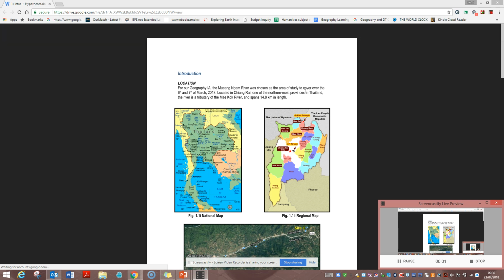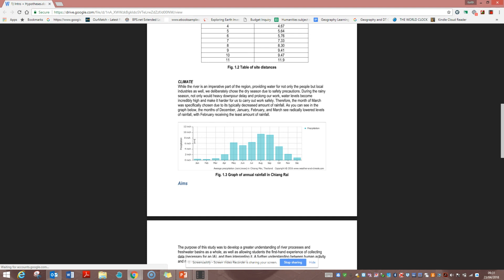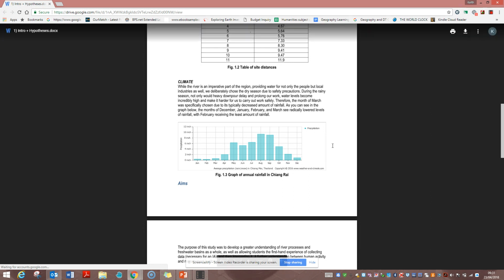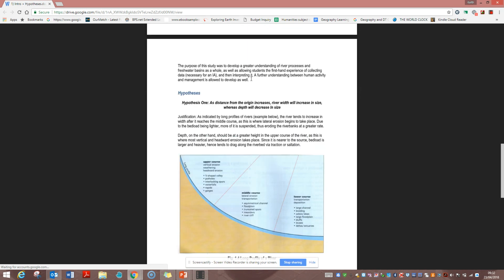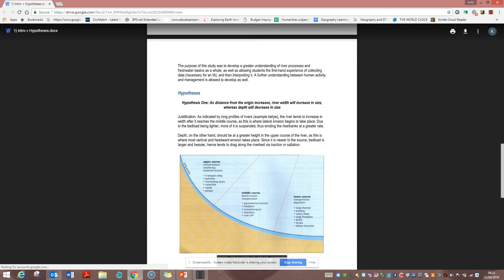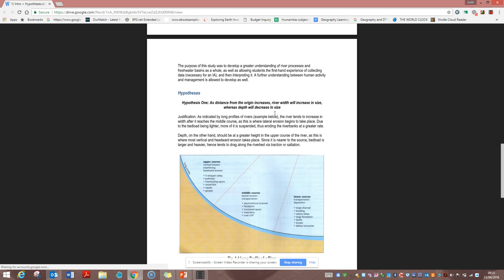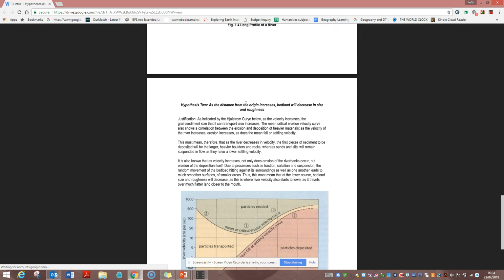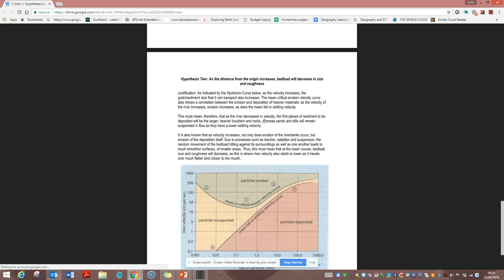Apr 23, 2018 9:35 AM